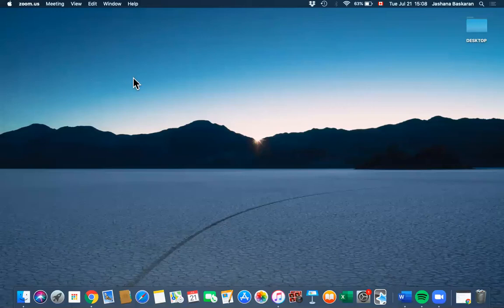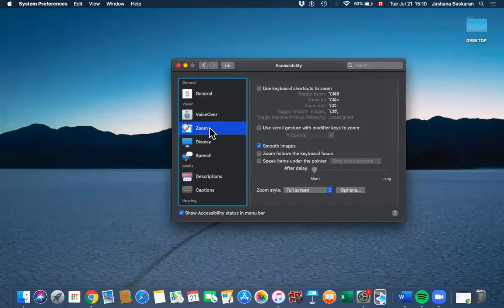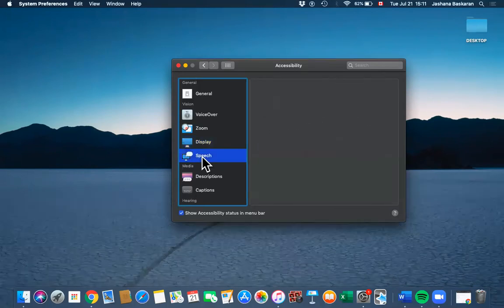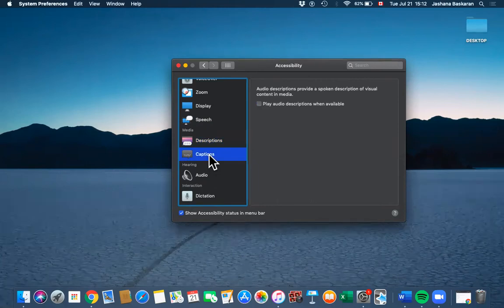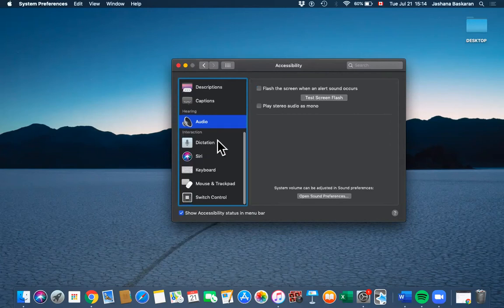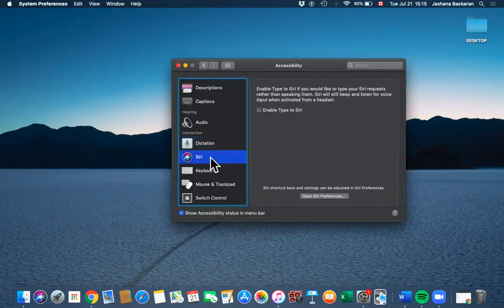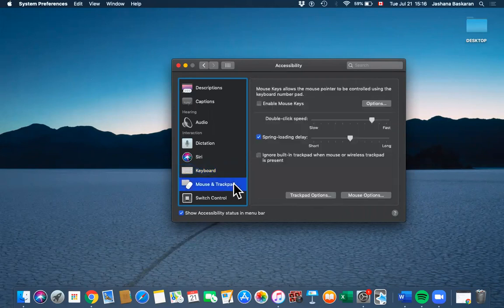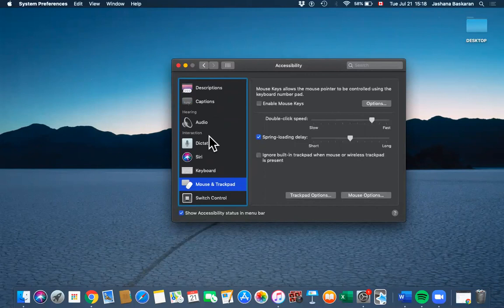Mac Accessibility Settings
In this session, our volunteers share different things you can do to make your Mac computer more accessible and user-friendly.